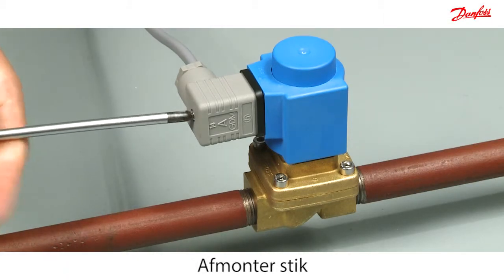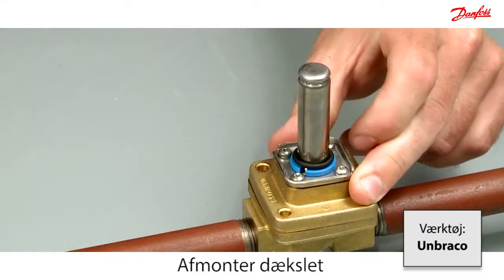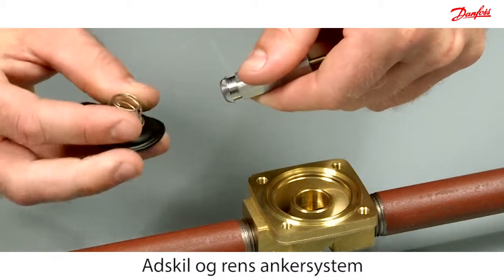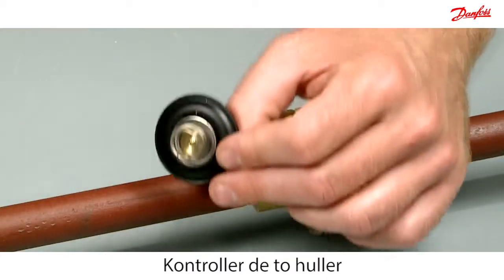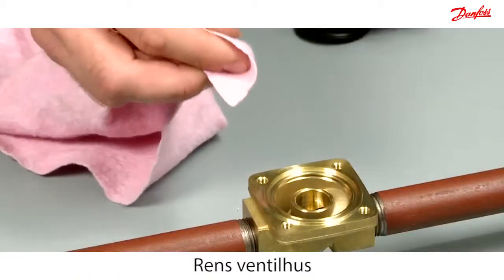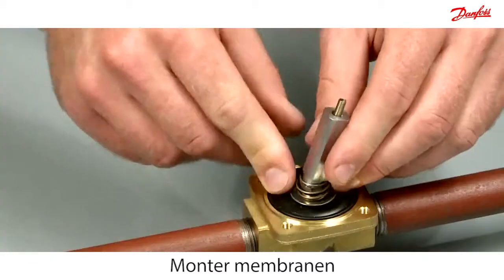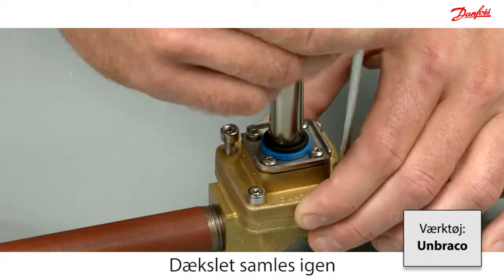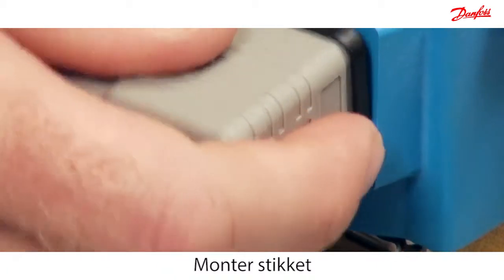Rengøring af en Danfoss EV250B NC magnetventil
Rengøring af en EV250B NC magnetventil